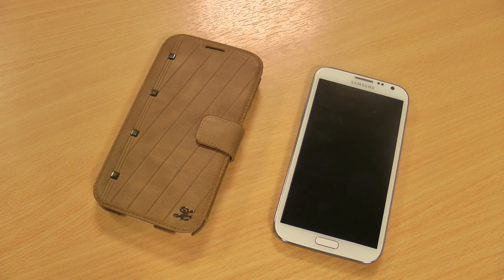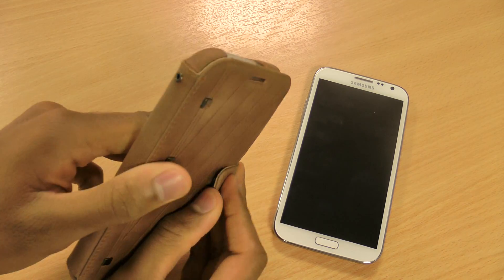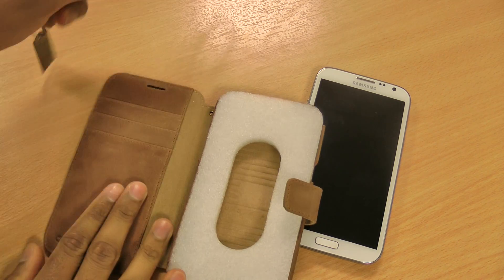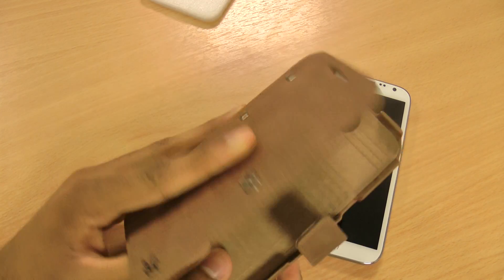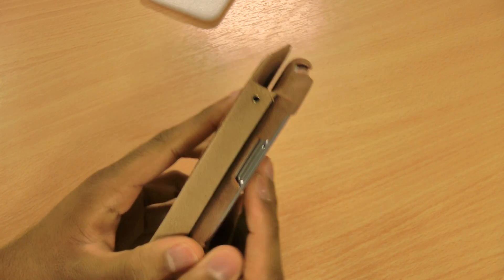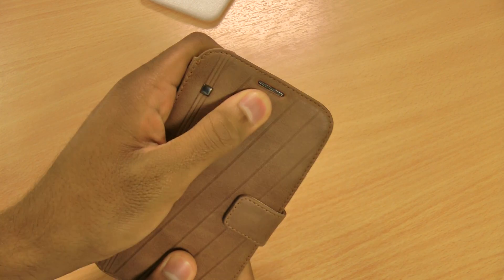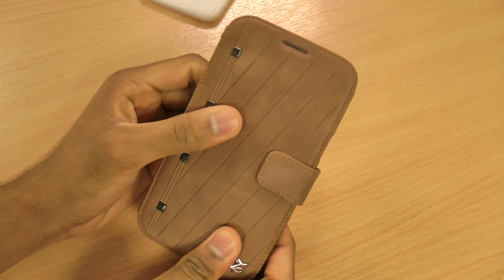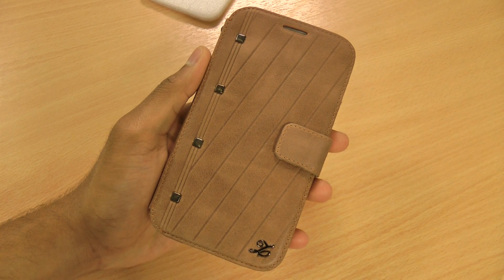Zenus Prestige Neo Vintage Diary Series Case for Galaxy Note 2 Review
Review for the Zenus Prestige Neo Vintage Diary Series Case for the Samsung Galaxy Note 2. Made from a soft vintage worn style leather with space for three card slots and cash on the inside.